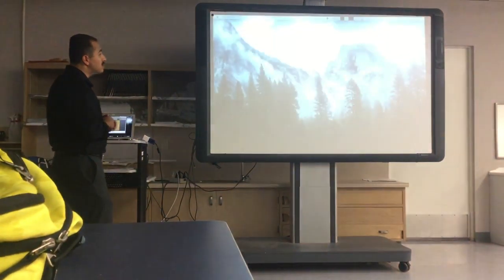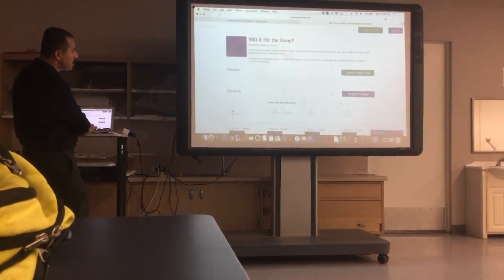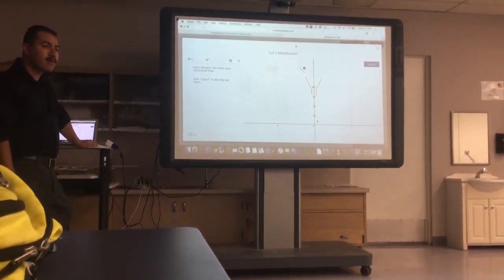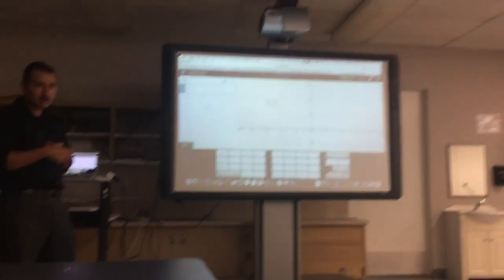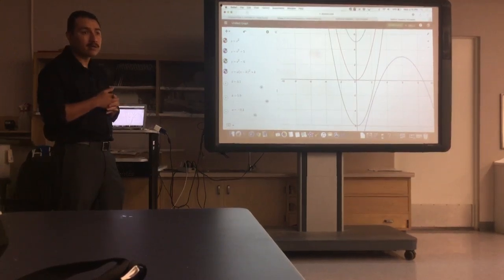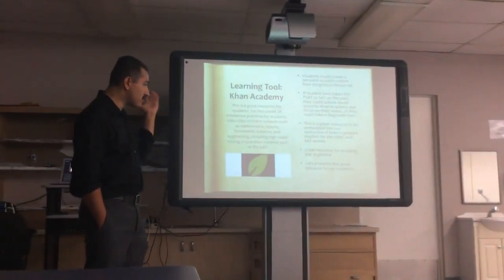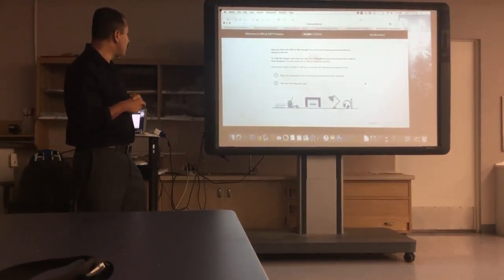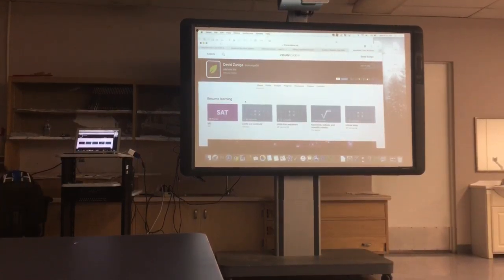David Zuniga PD Session Part 2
West Shores High School
IPAD Integration